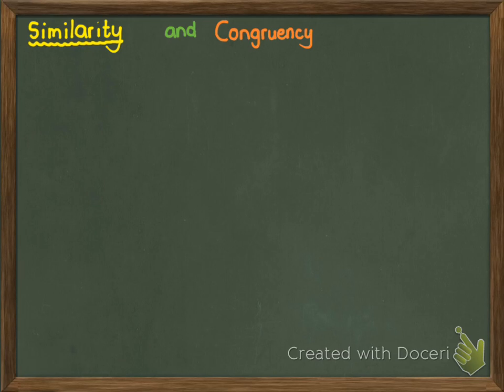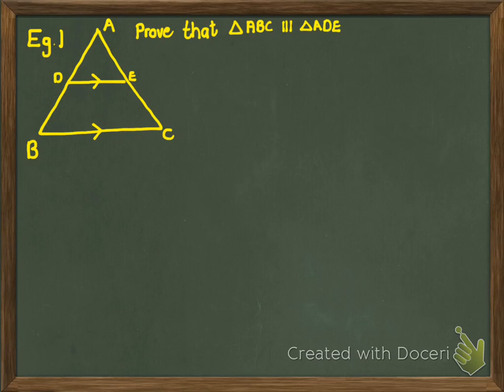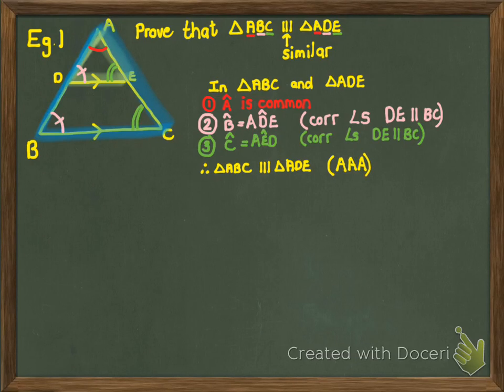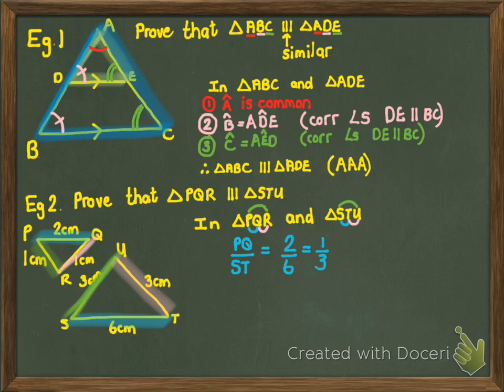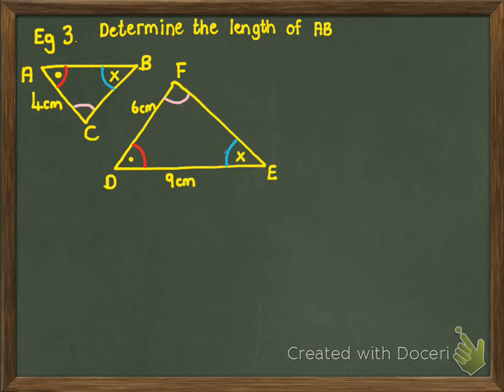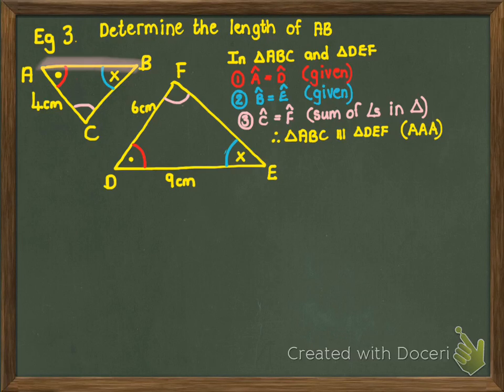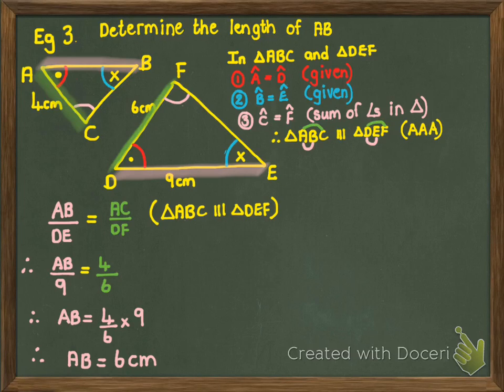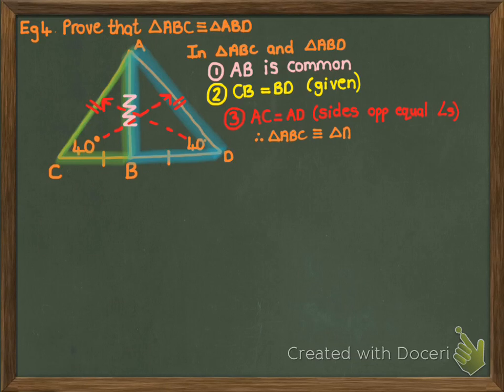Congruency and Similarity